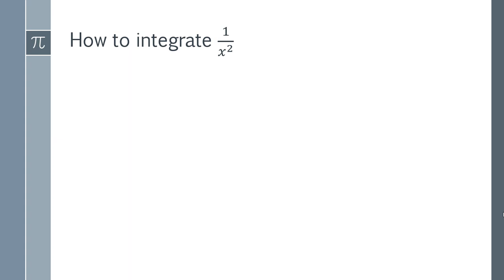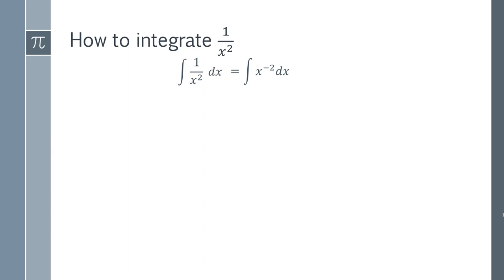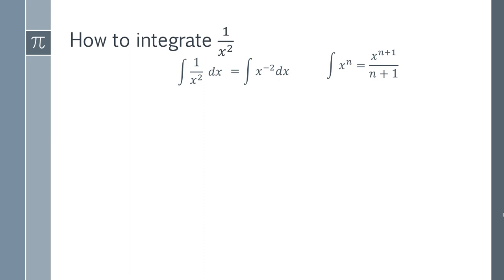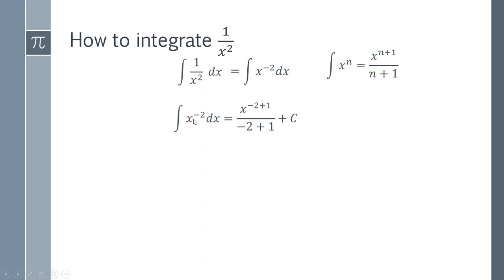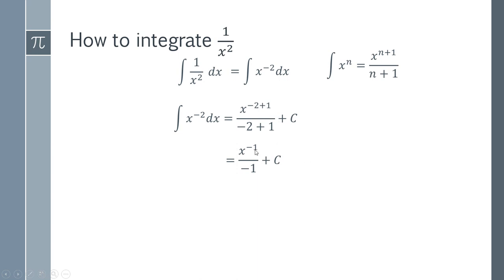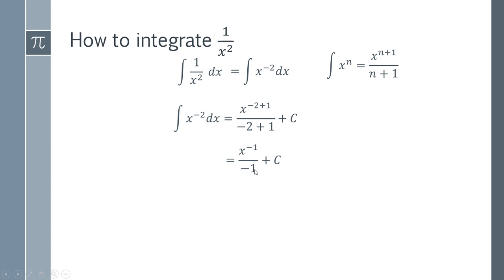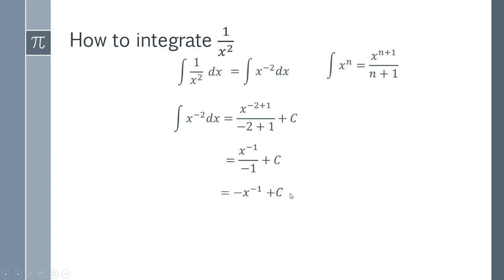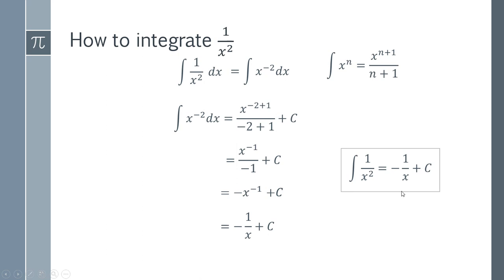How to integrate 1/x^2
What is the integral of 1/x^2? In this video I will teach you how to find the integral of 1/x^2 through a step by step tutorial explaining exactly how you do it. The trick is to write it as the integral of x^-2. We will use simple power laws (negative powers) and the general formula for power integration to solve this simple integral. The integral of one over x squared is quite simple when you get the hang of it